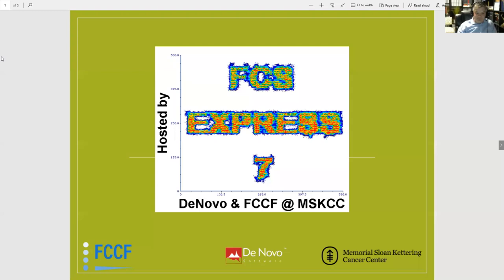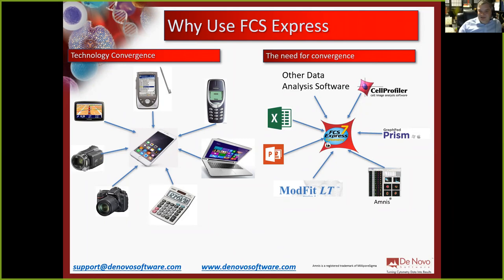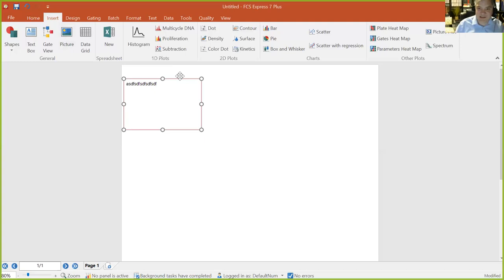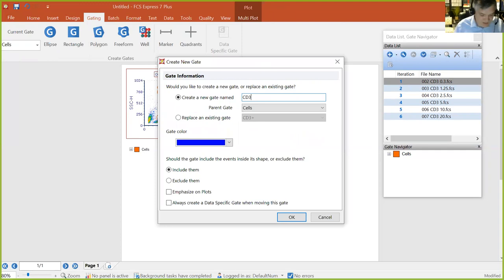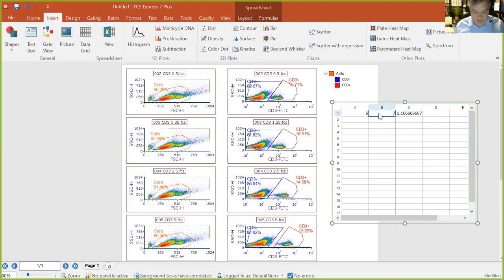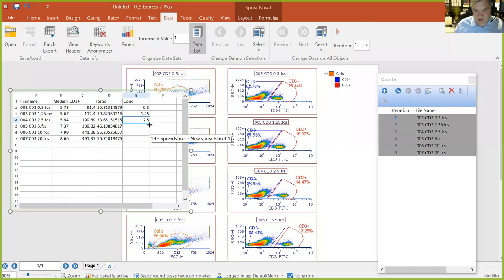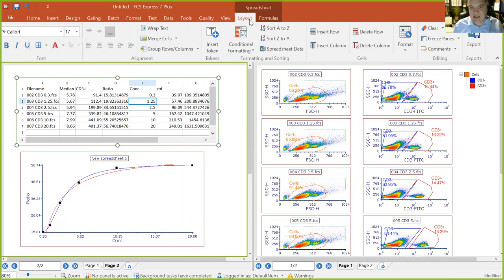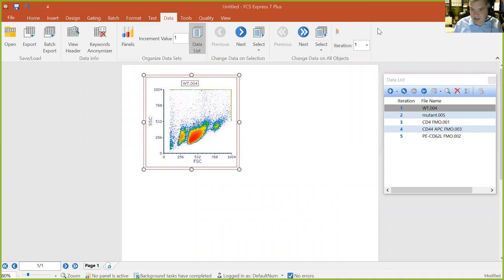FCCF Virtual Classroom: Introduction to FCS Express 7 with DeNovo Software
Introductory session into FCS Expression by Sean Burke from DeNovo Software. Topics include: Overview of software, importing FCS files, gating, statistics, reporting and more!